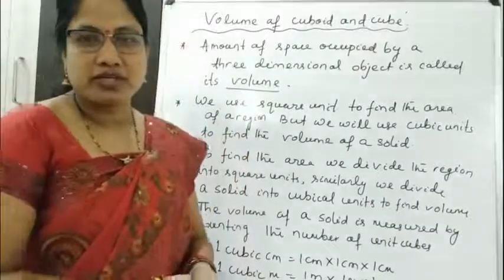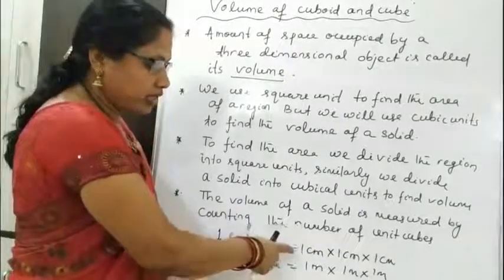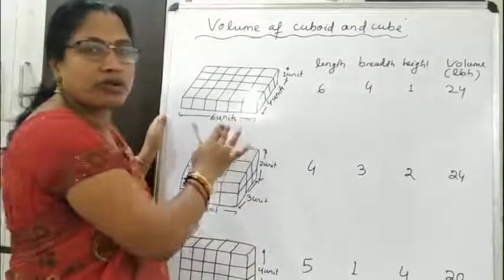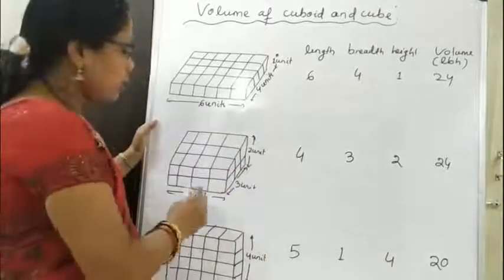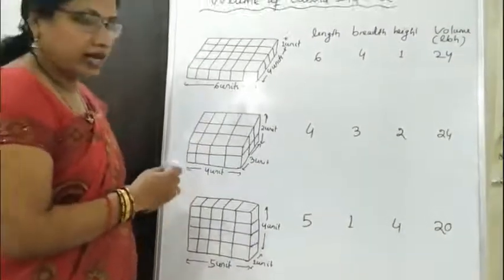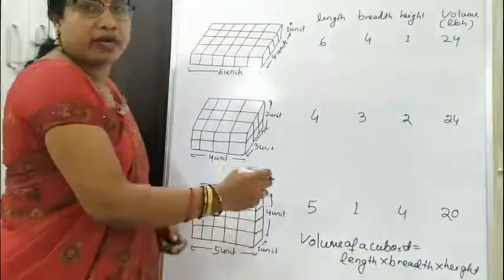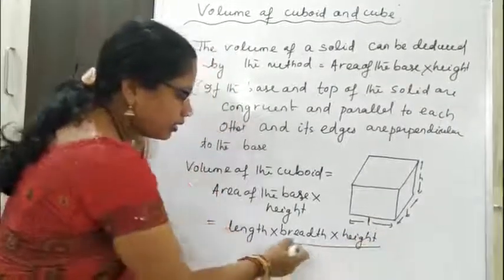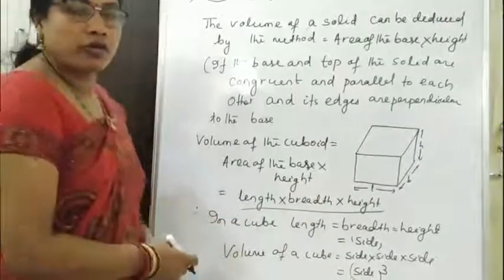8th_Mathematics_Mensuration_Part-8 (Volume of Cuboid and Cube)